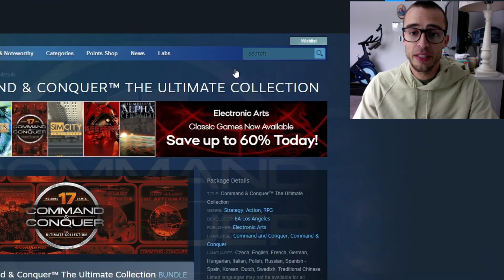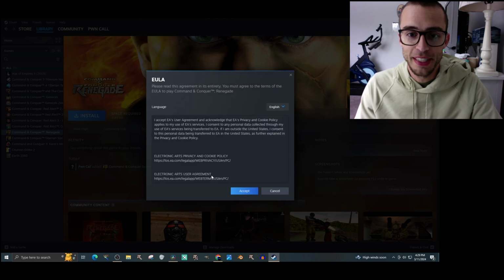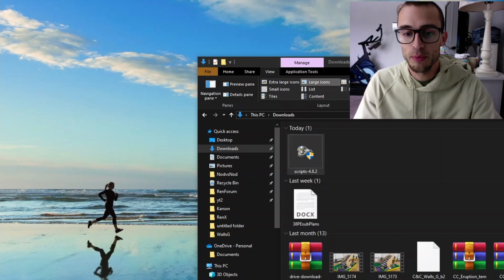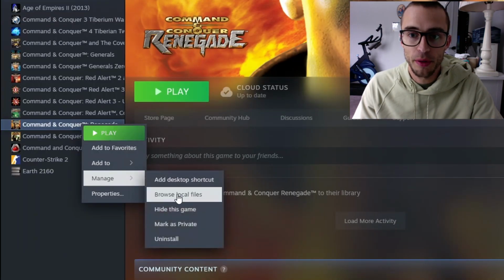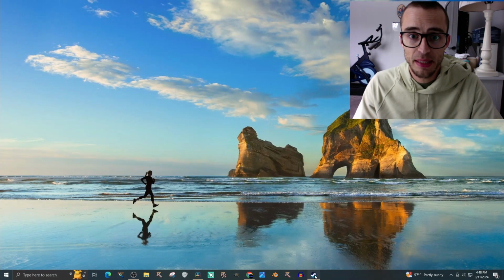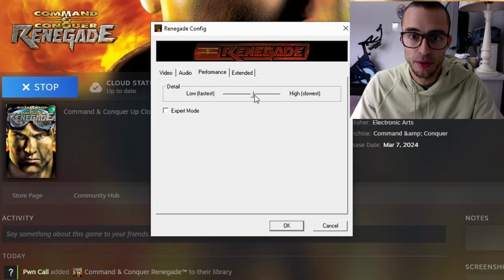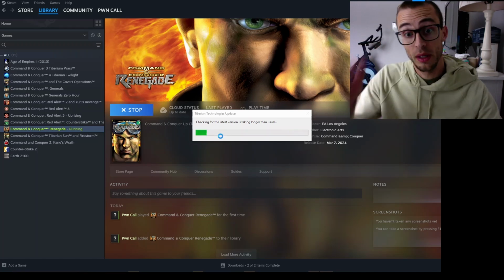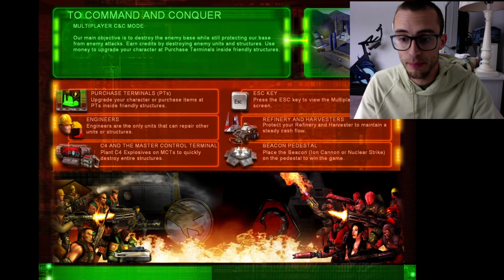How To Play C&C Renegade Online MP w/Steam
How to setup and play command and conquer renegade online multiplayer through steam.

Support and Help forums

Rencorner Forums - rencorner.co/